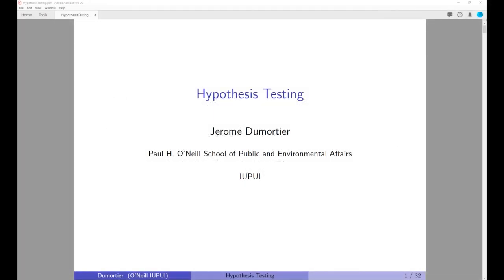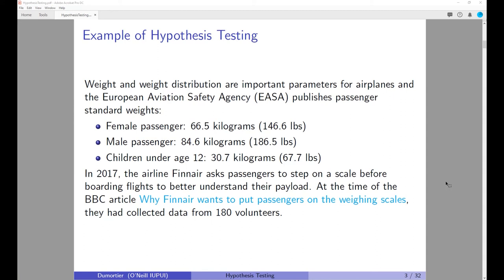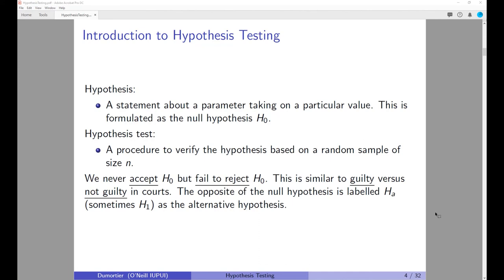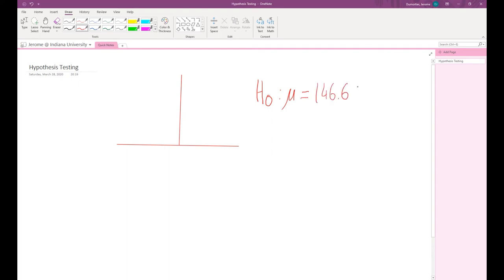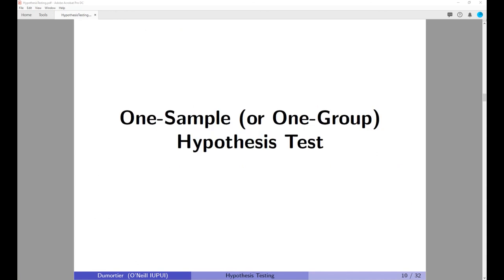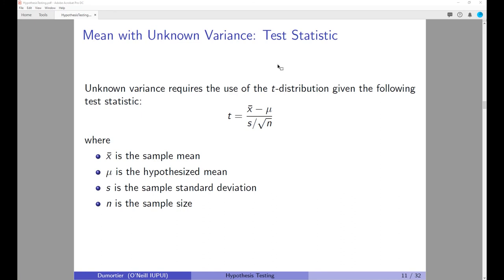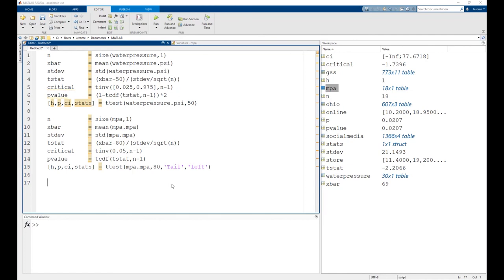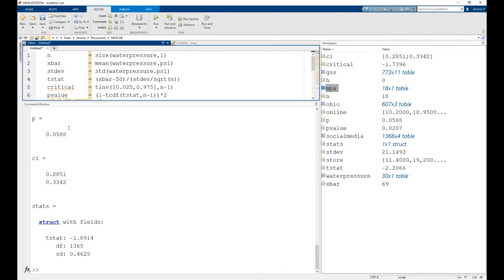Hypothesis Testing with MATLAB